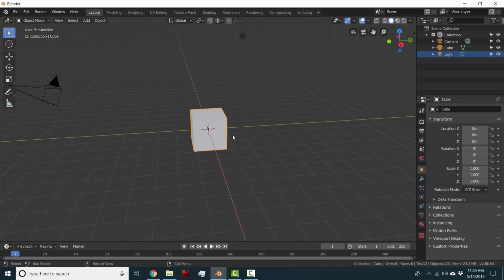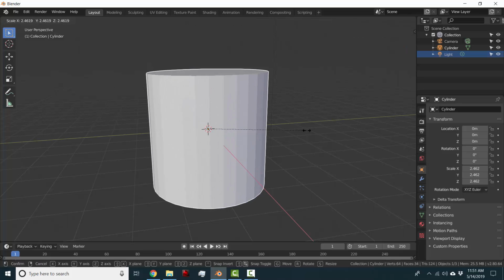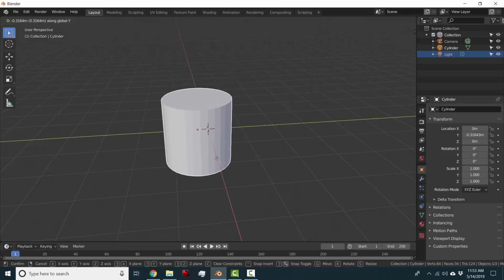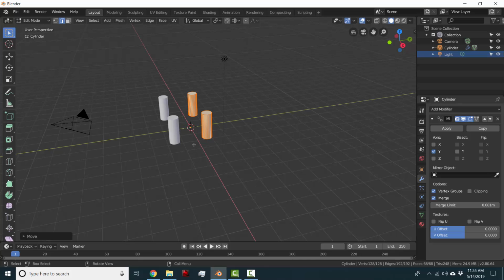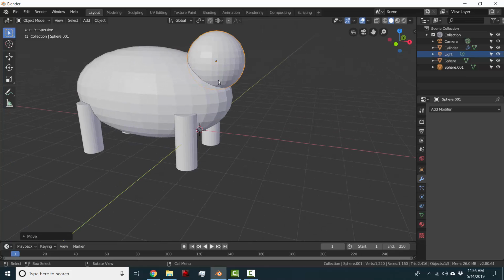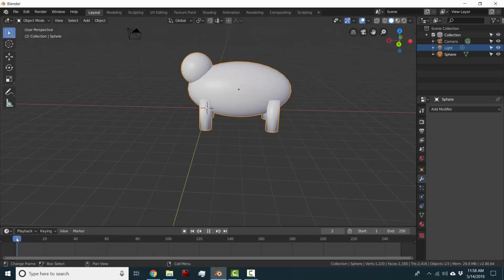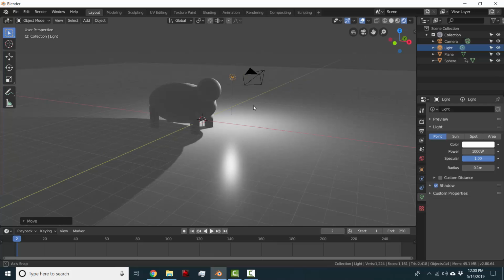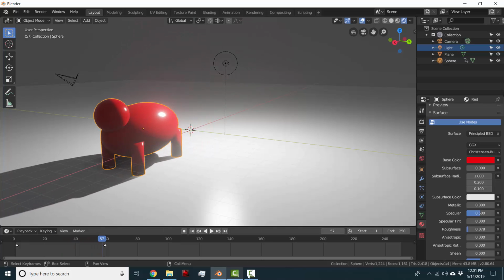Blender 2.8 intro